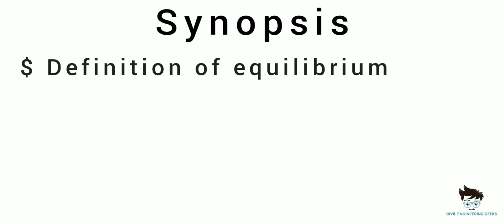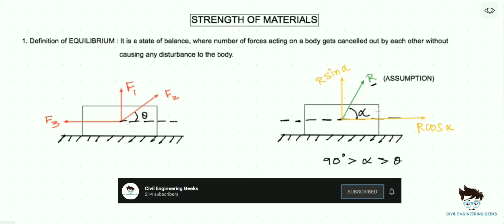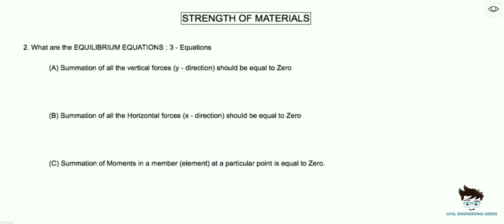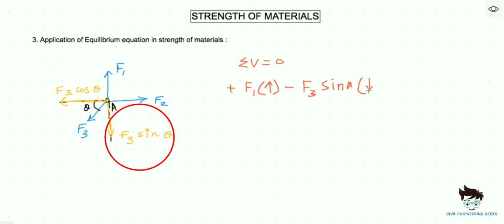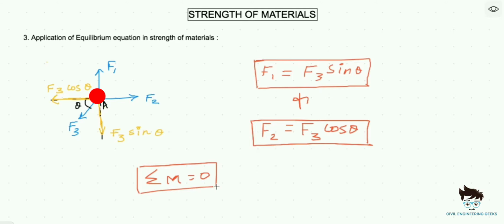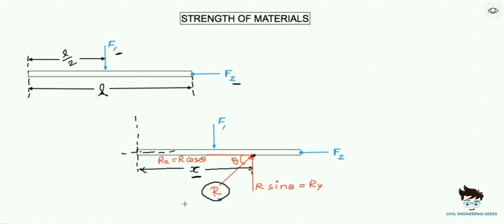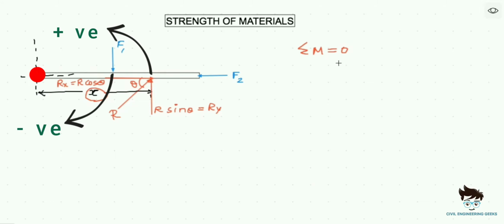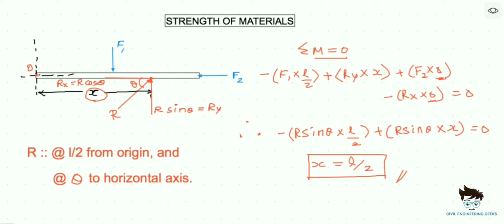Equilibrium Equations and their Application.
Detailed lecture on Equilibrium Equations and their application in civil engineering. Watch till the end of the video to participate in a small quiz based on the basic mathematical skill.
Do comment your opinion on the comment section below.

If you find this video valuable then do like the video and Subscribe to this channel to get updates on more upcoming videos and also share with your civil engineering friends who are striving to learn the concepts of strength of materials.